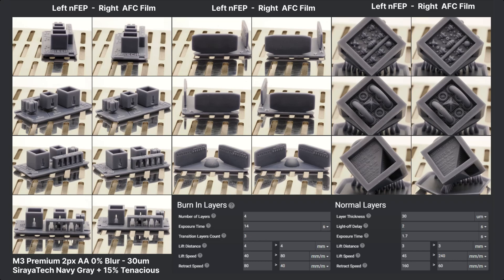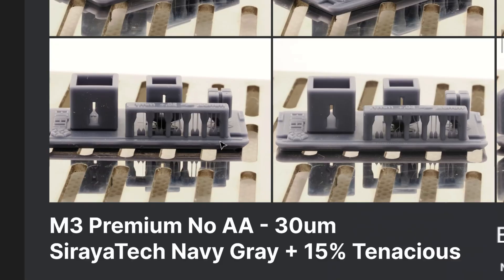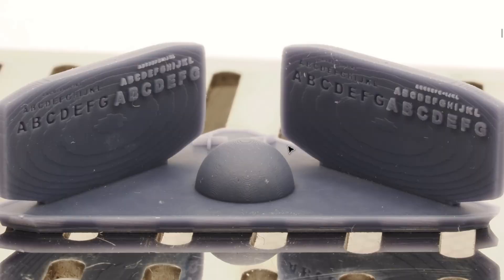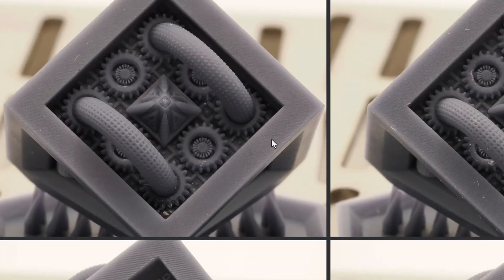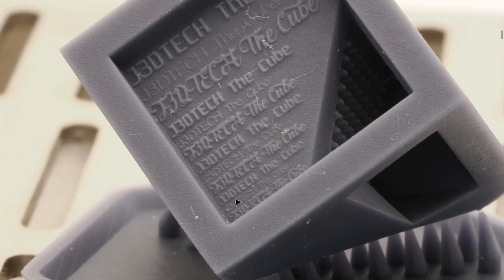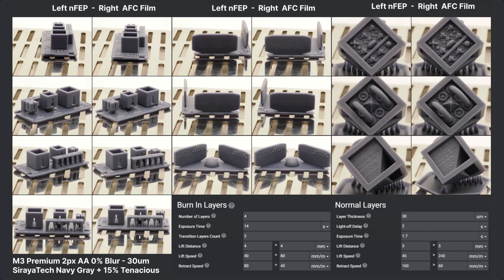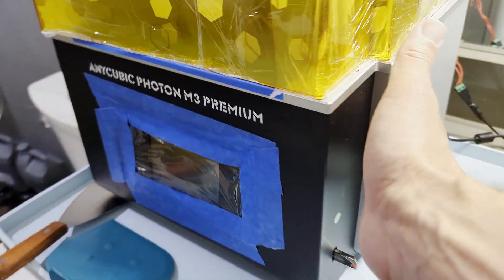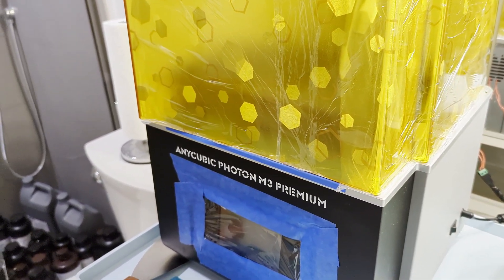Why do 12k Printers come with this? nFEP vs ACF Film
Link to DL the full sizes files.